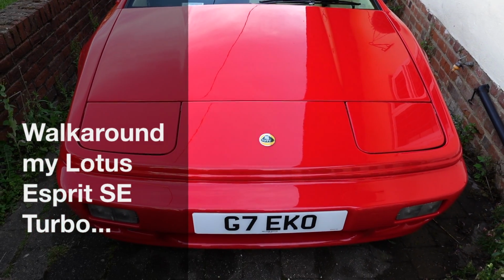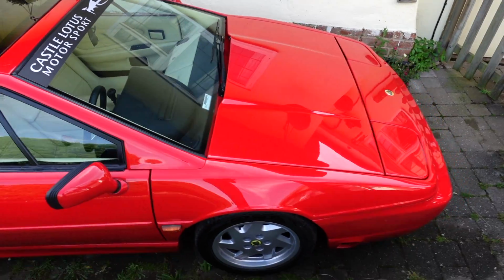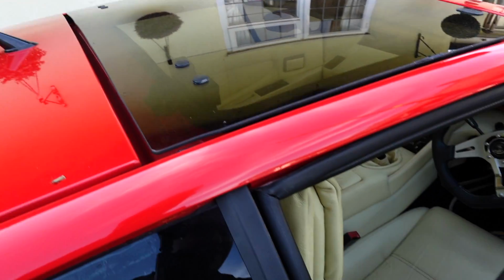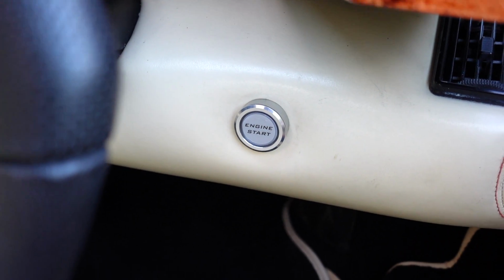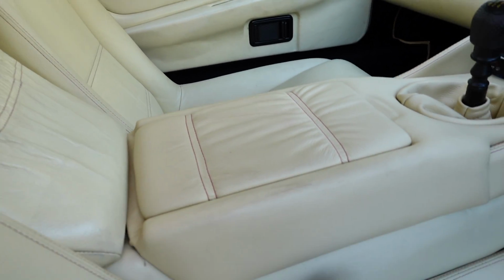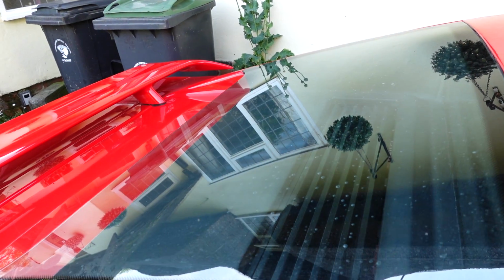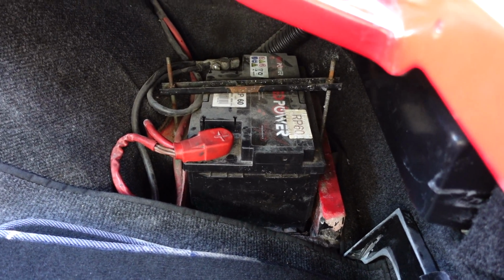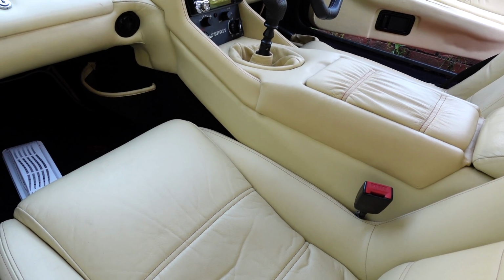Walking around my Lotus Esprit with a casual chat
This is a short video of me walking around my Lotus Esprit 1990 SE Turbo and just casually chatting about what I have done to it since I've had it.